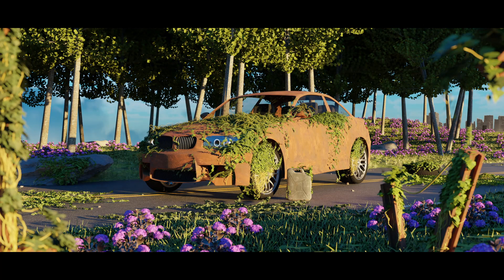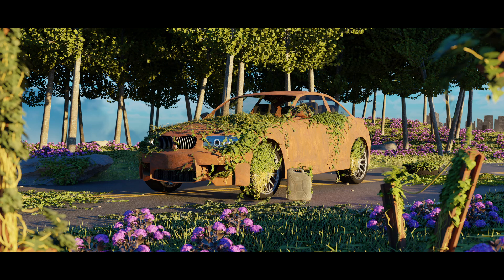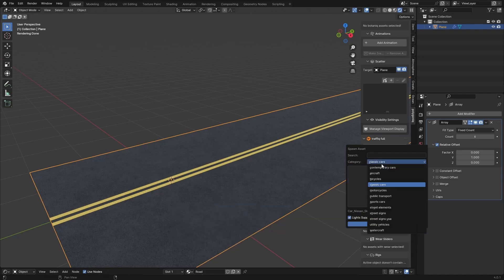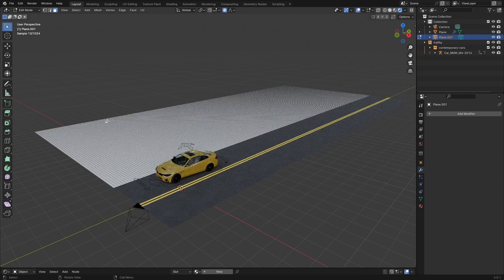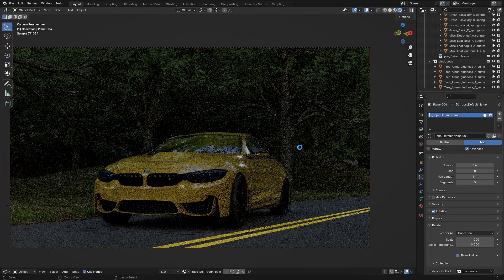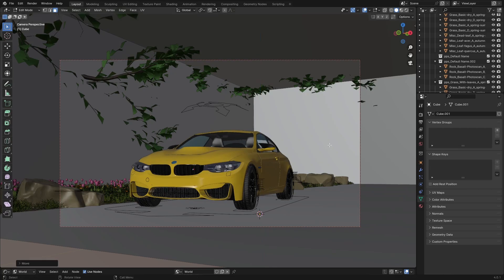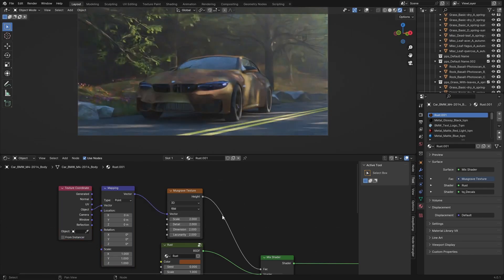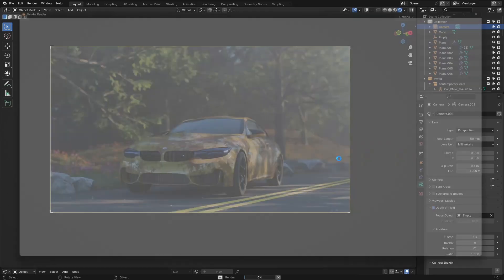REMAKING my old 3D renders!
all mine!

Timestamps:
0:00 Intro
2:15 Start remaking